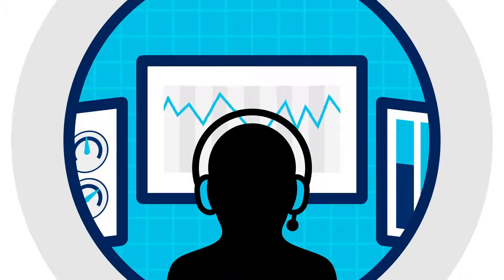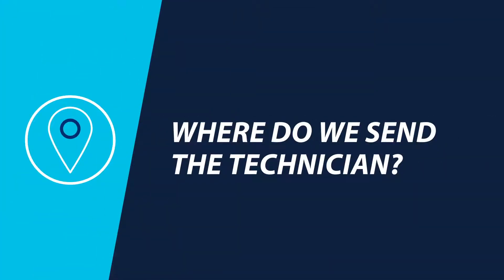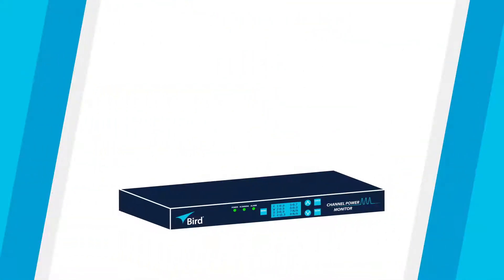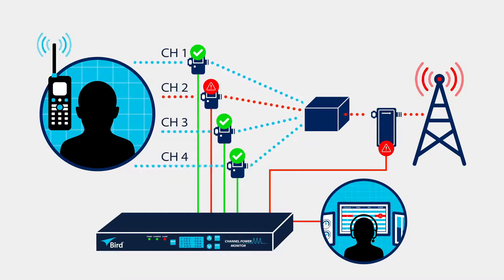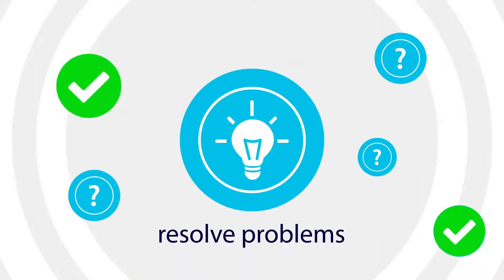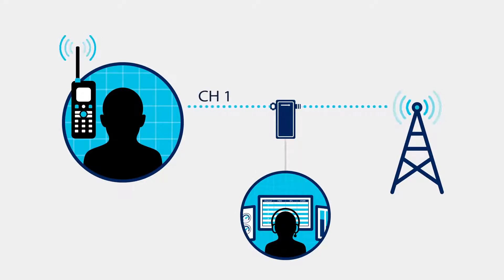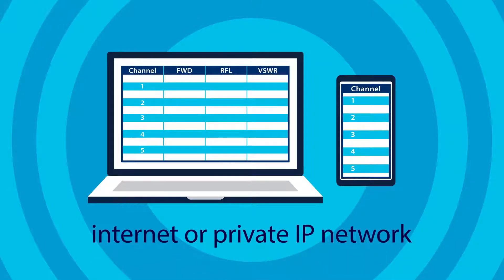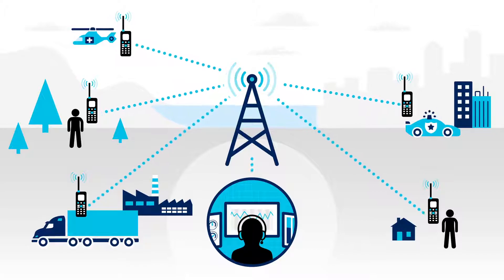Bird Channel Power Monitoring Solution (CPM)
You can’t afford a break in communication and downtime is not an option. You need confidence that your radio system is available 24/7, especially in a time of crisis.

When radio communication system problems arise, they need resolved quickly.  What is the source of the problem? How do you fix it? Where do we send the technician? How long will our system be down?

Rolling out technicians to identify and locate problems is time-consuming and expensive. What if you could continuously monitor your radio communication systems, in real time, to automatically identify and locate issues? Now you can, with Bird Channel Power Monitoring Solutions, or CPM.

Continuously monitoring critical RF power and antenna performance at multiple points on the system, the CPM provides valuable insight into radio system health. With user-set alarm parameters, the CPM solution can sense, alert, identify and locate radio communication issues. This eliminates guesswork and allows technicians to respond quickly and accurately or resolve problems before they become a downtime event.

Bird’s CPM Solutions support large and small communication systems. For smaller RF communication systems where there is only one radio at each site, Bird’s newest Ethernet sensors have internal processing capabilities to measure radio power. This is an economical way monitor system health without the need for additional monitoring and processing equipment.

All Bird Channel Power Monitoring Solutions can be accessed remotely and easily by connecting to the internet or a private IP Network to configure alarms and settings, receive SNMP alerts and monitor live status of the RF communication system.
Don’t wonder about your radio system health. Forget the guesswork to resolve communication issues. Now, with the Bird Channel Power Monitoring Solution, you can have complete confidence.